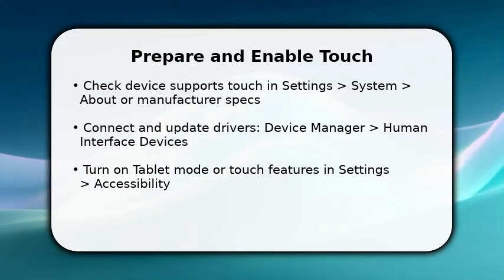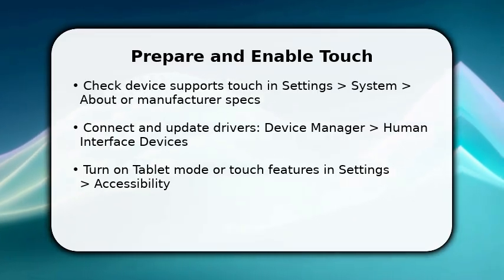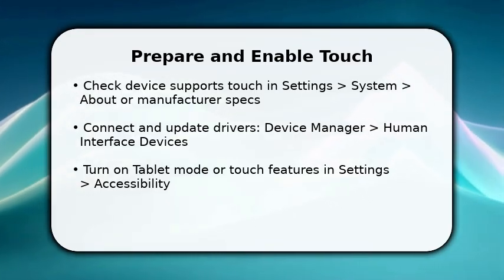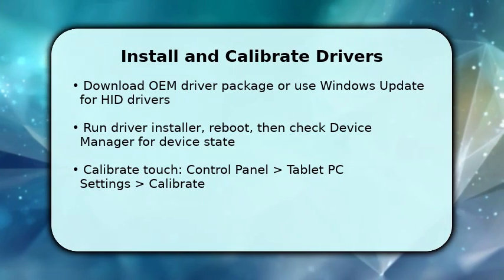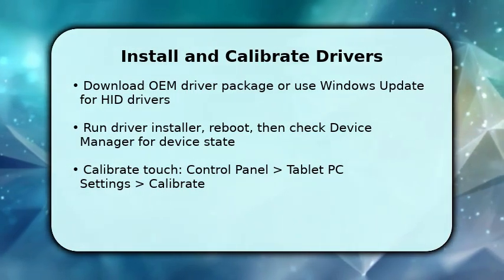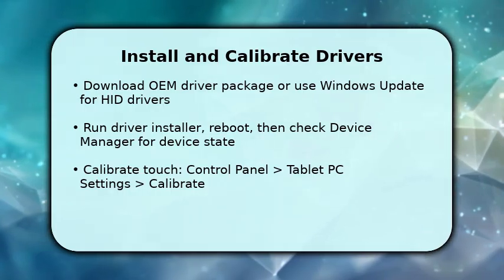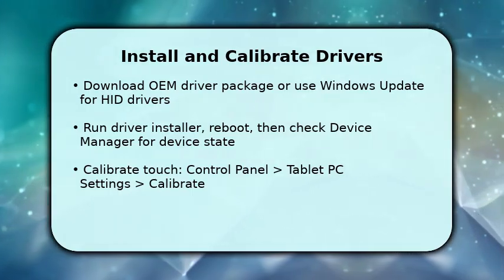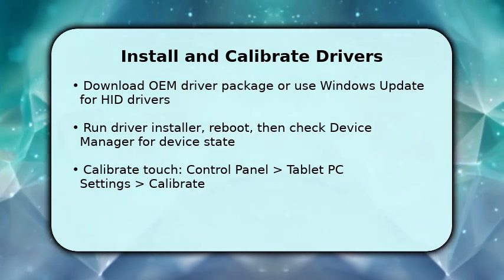How to Get Touchscreen on Windows 11 - Step by Step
How to Get Touchscreen on Windows 11 - Step by Step | 🔒 Surfshark VPN Deal — Stay private and secure. $1.99/mo + 3 Months Free ▸

Discover the simple steps to enable touchscreen functionality on Windows 11. This video guide takes you through each stage, ensuring a smooth setup process for enhanced interaction with your PC.

Windows 11, touchscreen activation, enable touch input, step-by-step tutorial, interactive computing experience